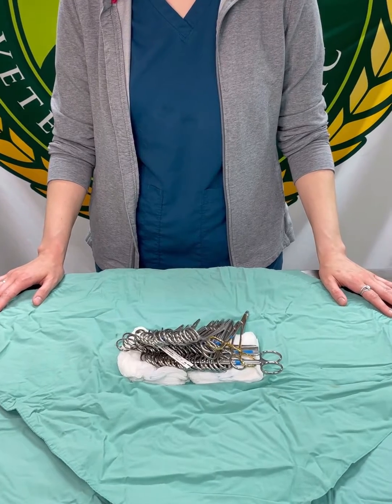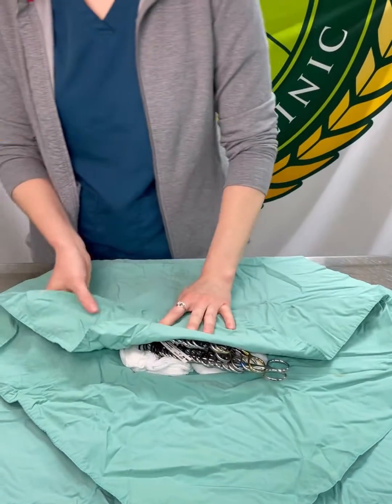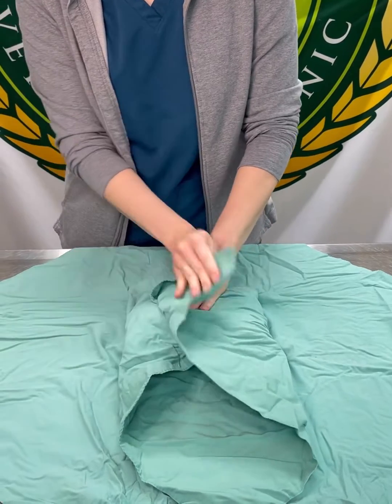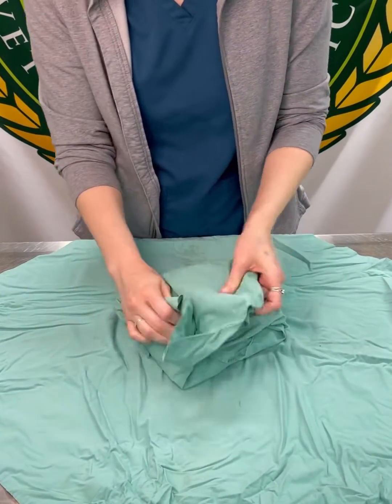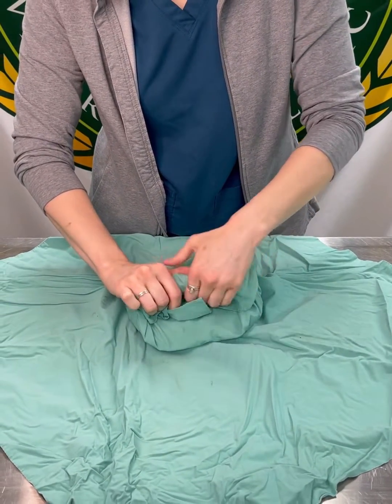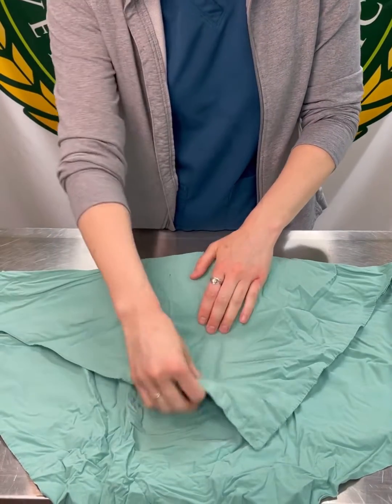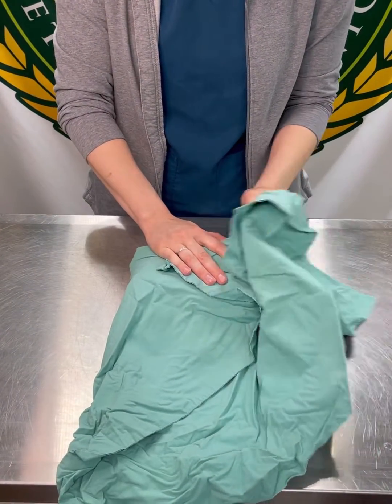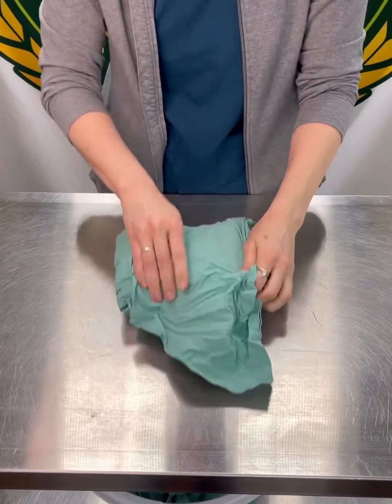How To: Wrap a surgical pack, veterinary edition.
PVVC Technicians show us how to wrap instruments for a surgical pack, ready to be sterilized!